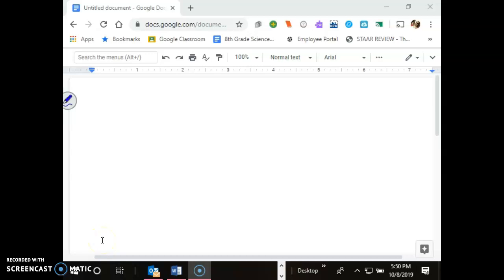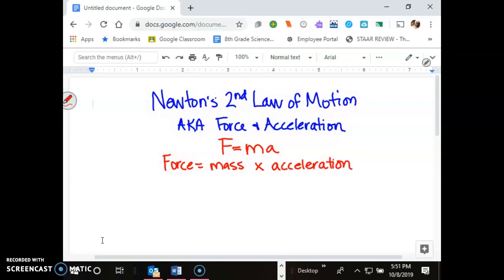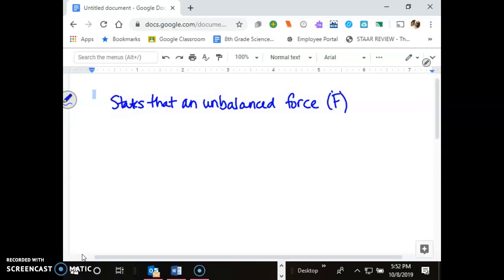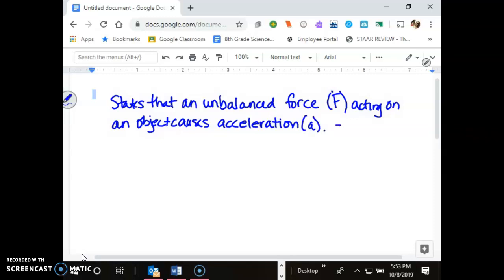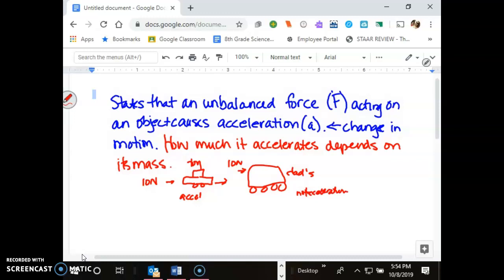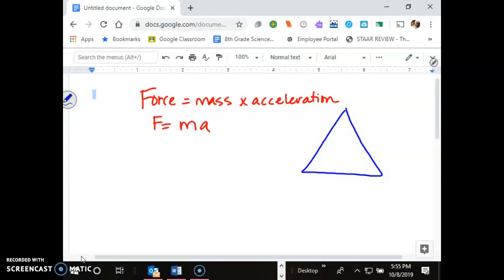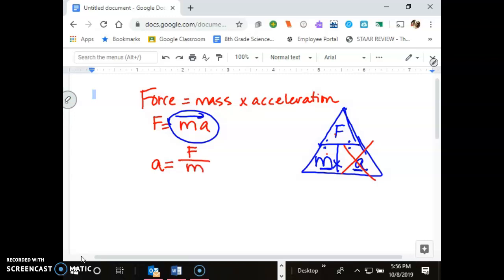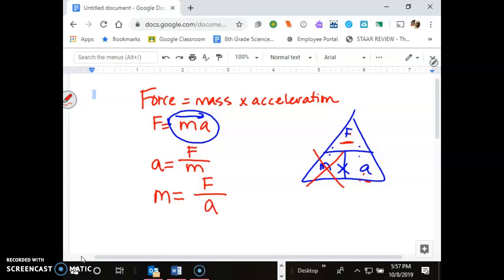Newton's 2nd law notes